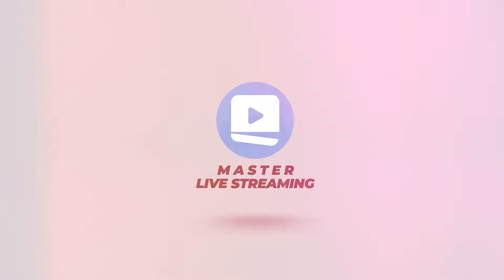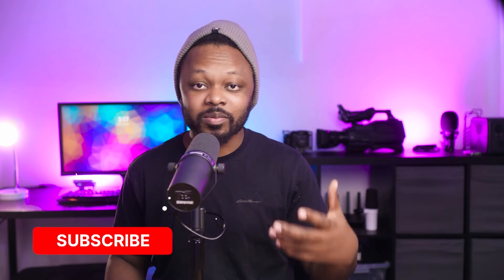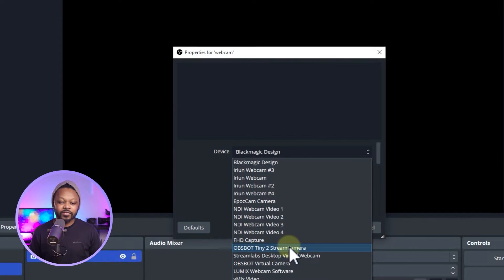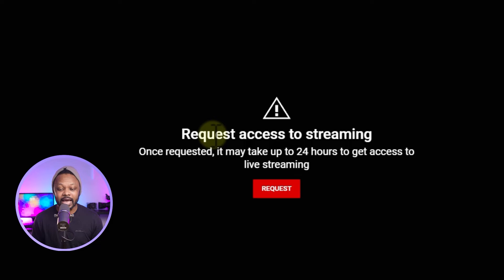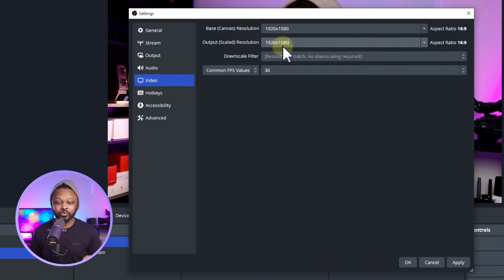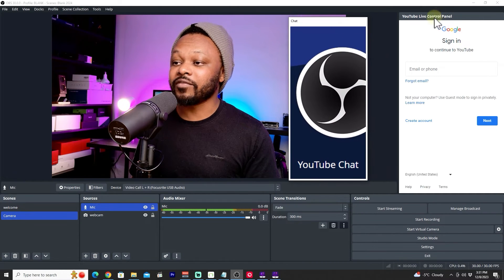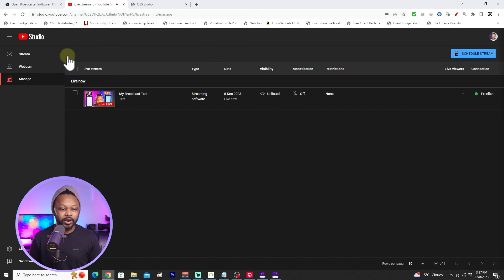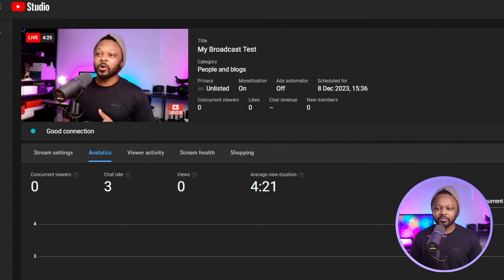How To LIVE STREAM To YouTube Using OBS For Beginners | 2024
This is a step by step beginners' guide on how to use OBS To Live Stream to YouTube or Streaming for the first time. I go through how to download OBS, creates the main scenes, add sources  and all the necessary steps for you to start Live Streaming on YouTube.

Chapters:
00:00 Download OBS
00:37 Create 2 main scenes in OBS
05:36 How to Setup YouTube for Streaming
07:09 OBS settings For streamin to YouTube
10:32 Creating a Broadcast & Go Live To YouTube
14:00 How to optimize your stream with best OBS settings